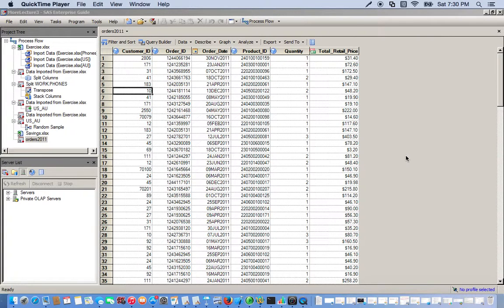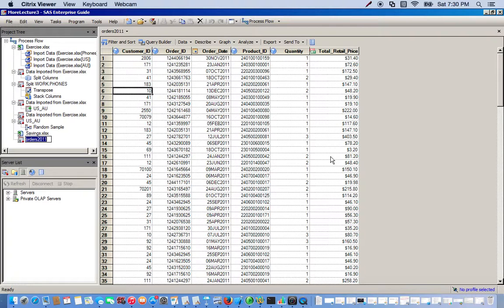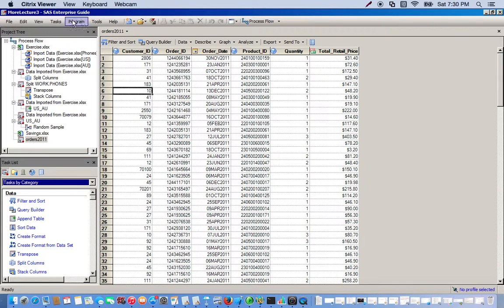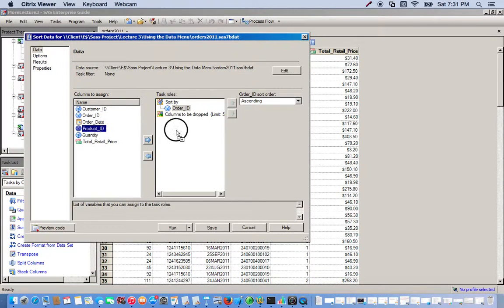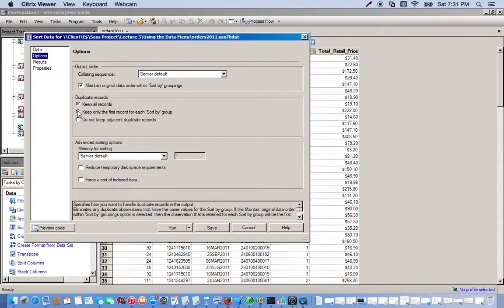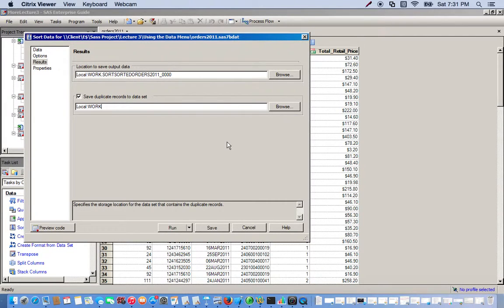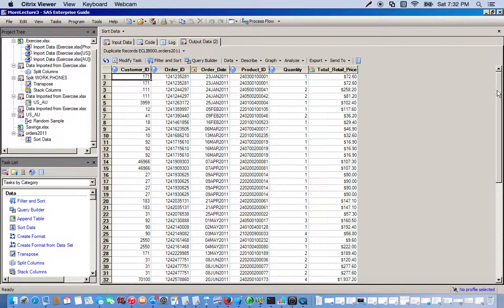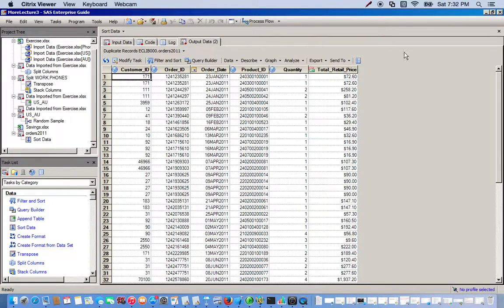L3 Sort Data Task in SAS EG